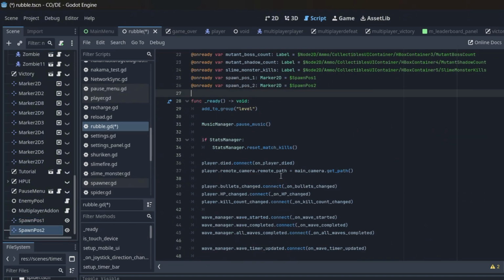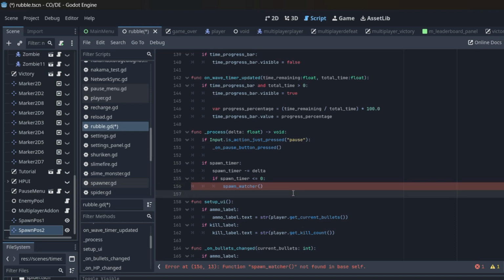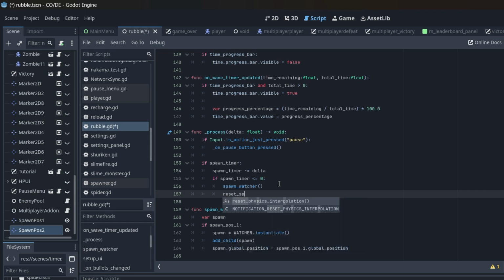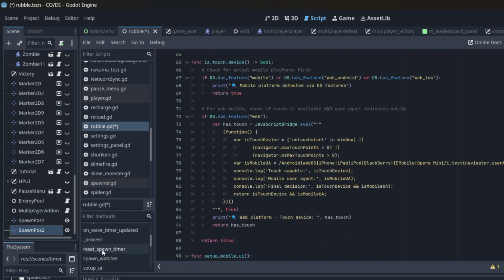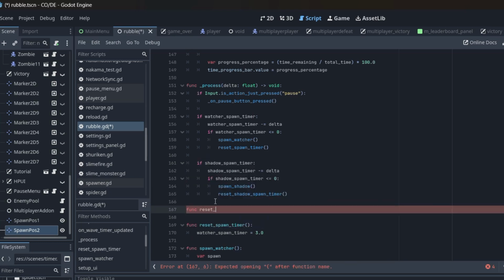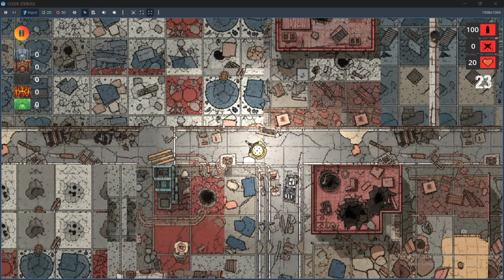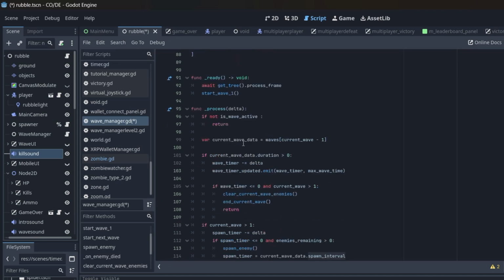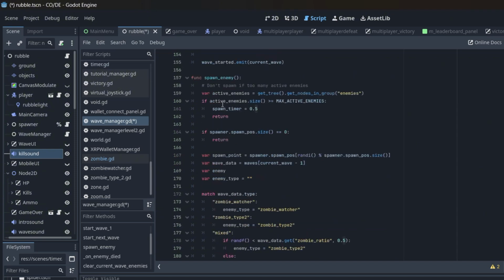Spawn Enemies in Godot- Godot tutorial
How i spawned enemies in my Godot game using marker2D node